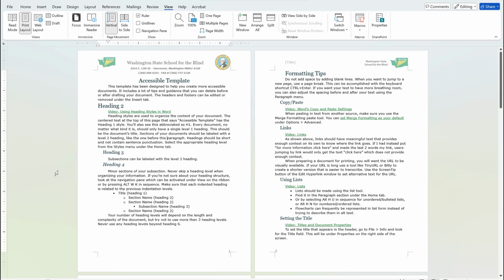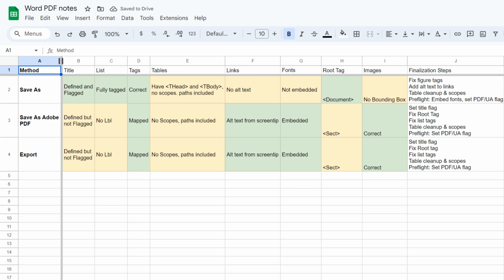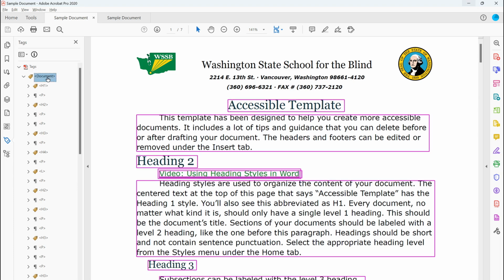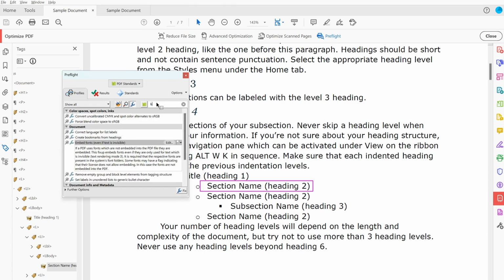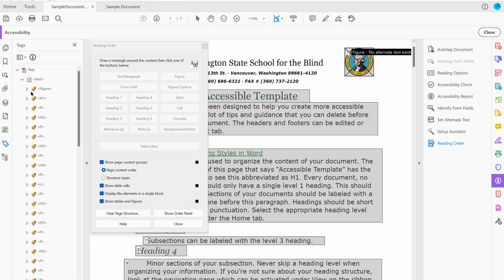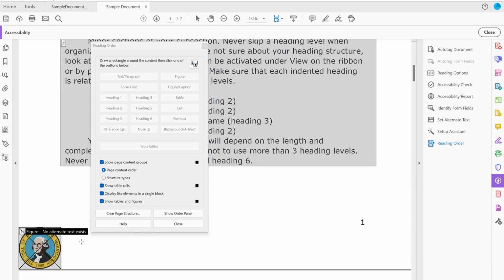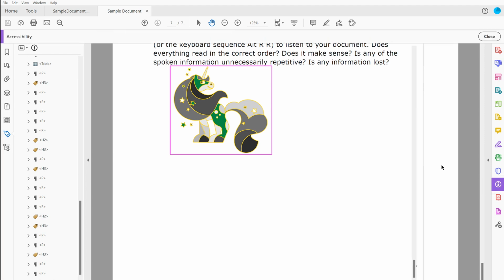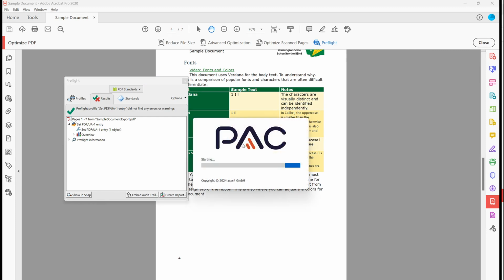Word to PDF Options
Which method should you use to export your PDF from Word? It depends!

00:00 Word to PDF Options
00:56 Title
01:17 Fonts
01:31 Root Tag
01:49 Lists
02:39 Links
03:09 Figures
04:02 Tables
04:24 Finalization Steps By Method